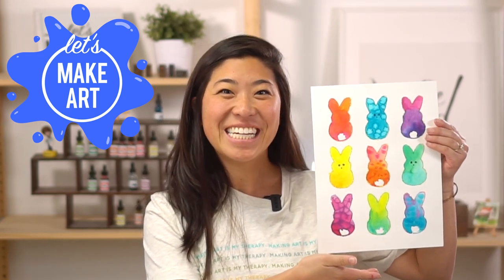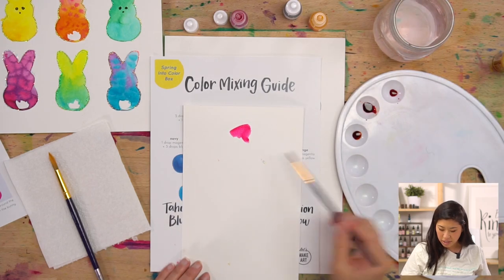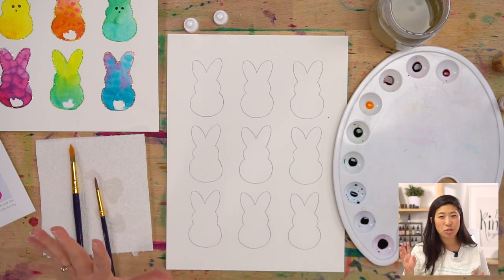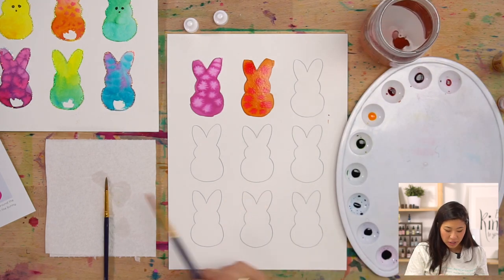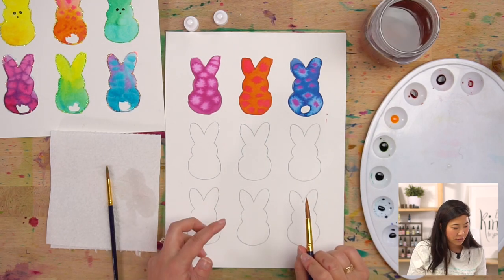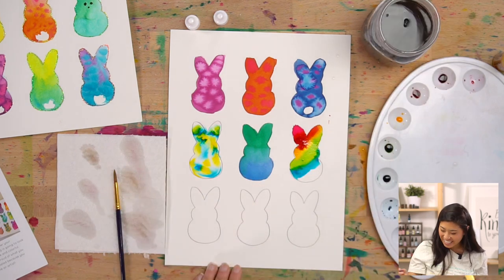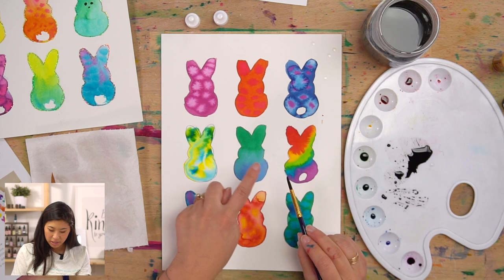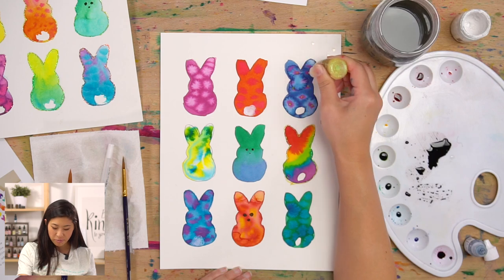Colorful Bunnies 🐰 Easy Kids Watercolor Art Lesson by Nicole Miyuki of Let's Make Art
Find all the art supplies to create the Colorful Bunnies Kids Art project
Explore the Spring Into Color kids art box (which has all you need to make this project, plus 3 more)

Are you looking for a family-friendly art project perfect for the season? Join artist Nicole Miyuki as she teaches how to paint Colorful Bunnies in this easy art tutorial for kids. This art lesson focuses on teaching color mixing and wet-on-wet techniques. Our teacher Nicole also introduces a new embellishment we are thrilled about... STICKLES. We highly recommend adding this glitter glue to your art supply collection.

Wet-on-Wet Watercolor Techniques
Mixing Color
How to embellish with Stickles

Get watercolor art education supplies made just for kids delivered right to your door each month with the Let's Make Art kids art box subscription!

00:00 - Welcome & Hello
00:24 - Supplies & Colors
01:35 - Motto
01:51 - Step 1: Mix Your Colors
06:24 - Step 2: Paint Bunnies with Wet-on-Wet Techniques
09:19 - Step 3: Paint a Tail
13:19 - Step 4: Paint Ombre Bunny
14:20 - Step 5: Paint Rainbow Bunny
16:48 - Step 6: Add Eyes and Nose
19:37 - Step 7: Add Stickles to Embellish